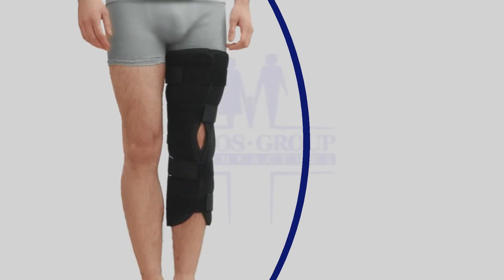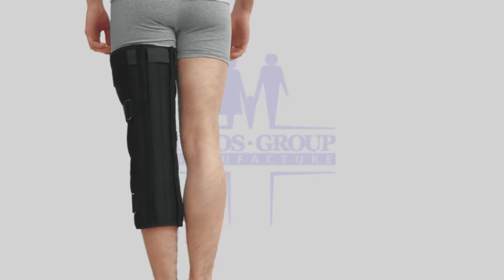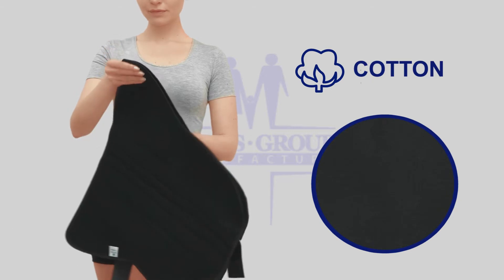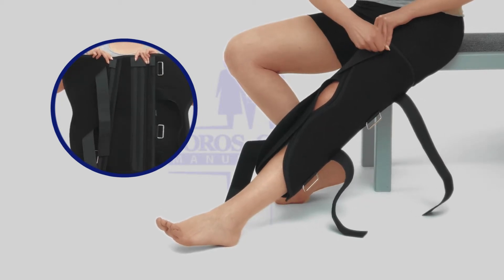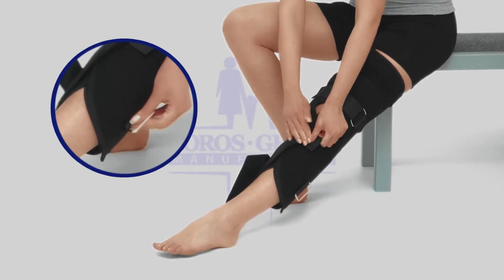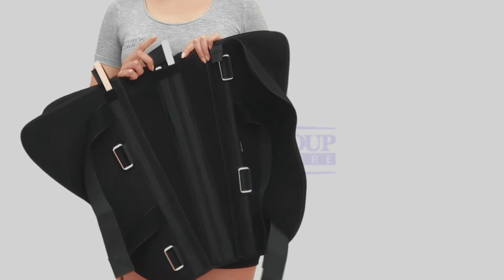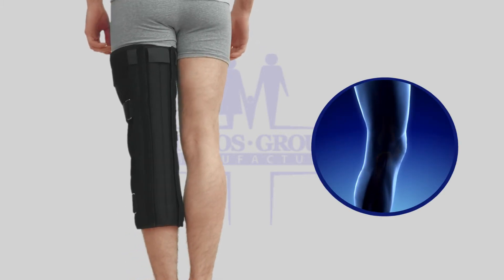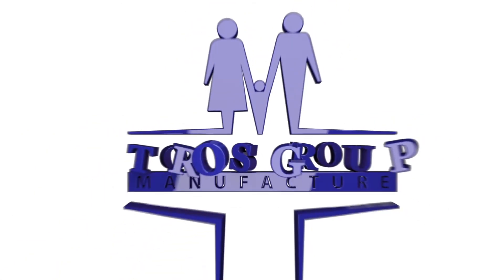Knee immobiliser Type 512 Toros Group